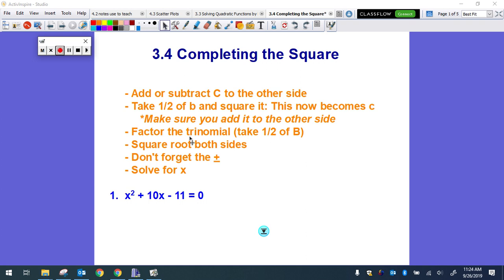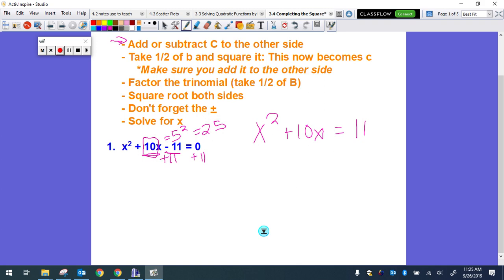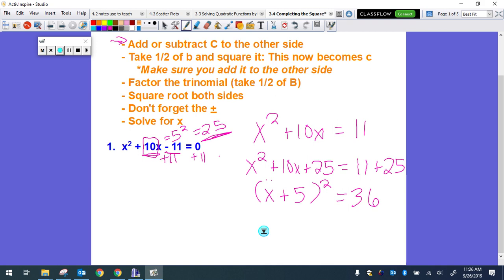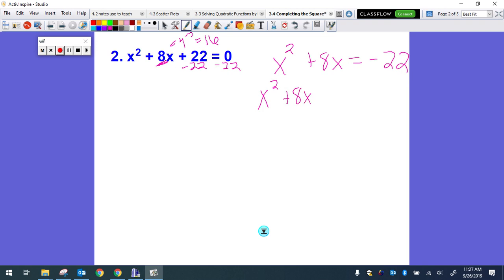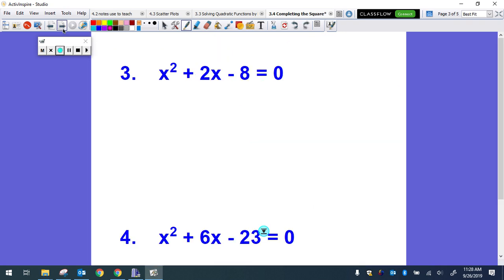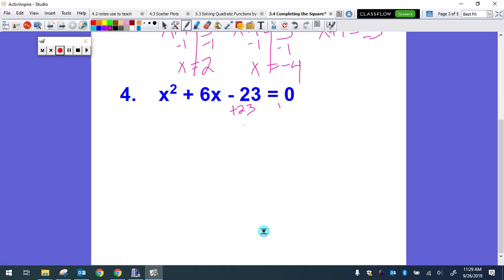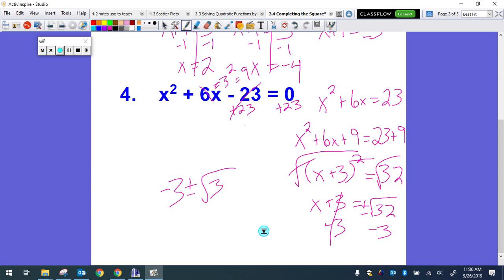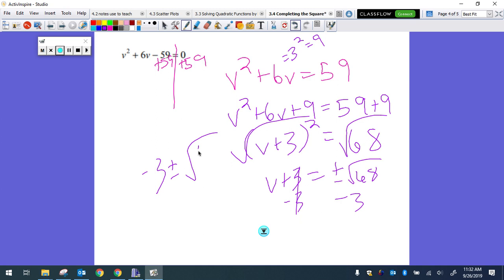3.4 Completing the Square